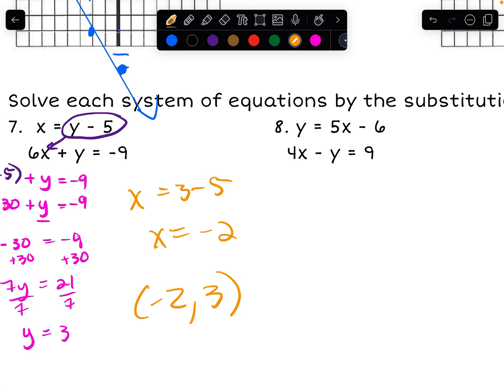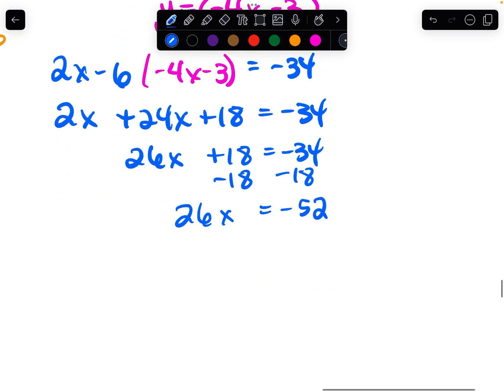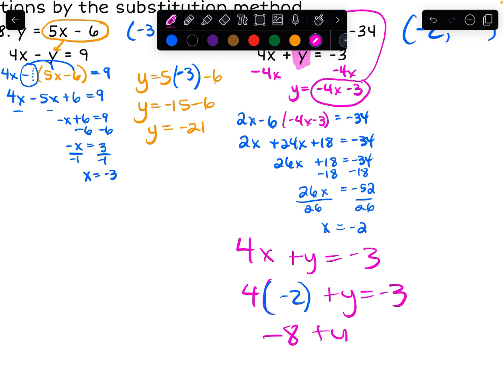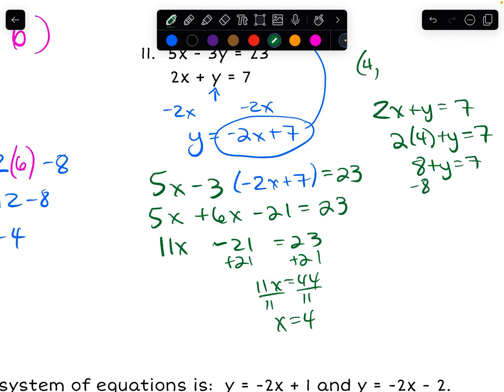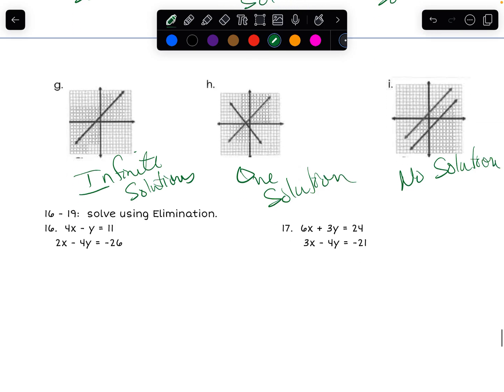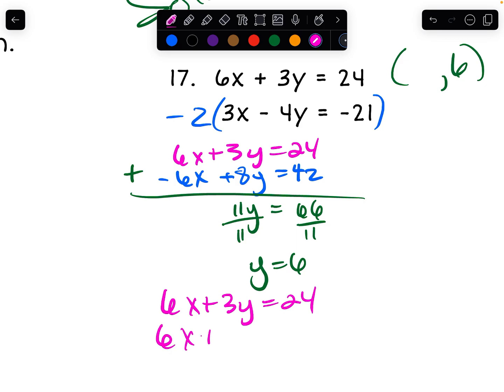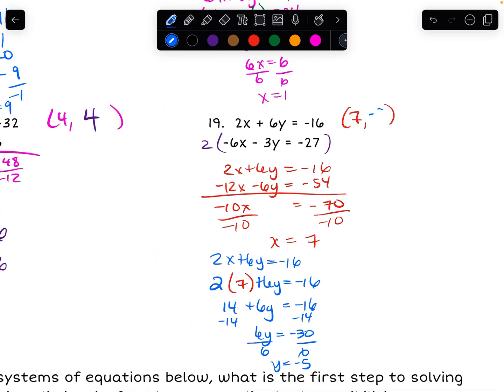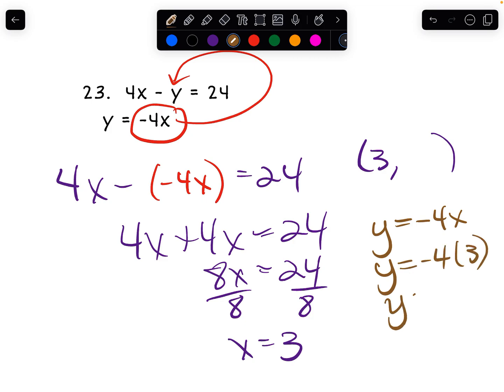Systems final review part 2